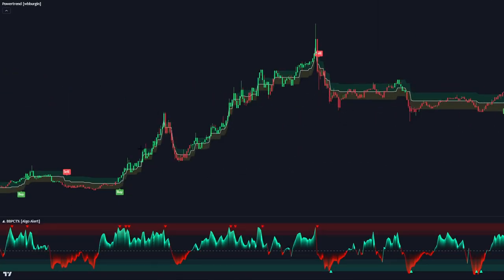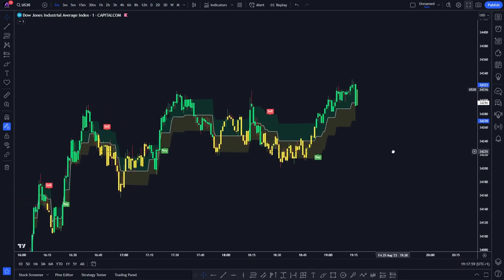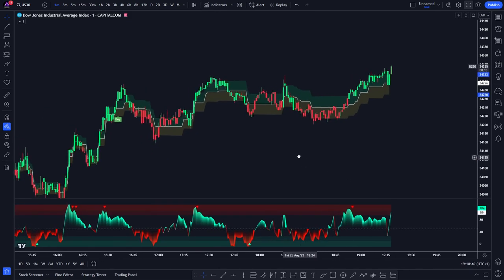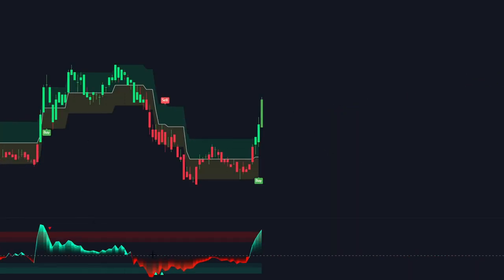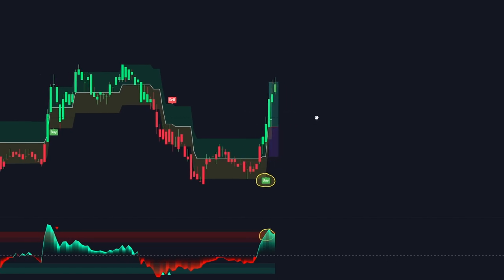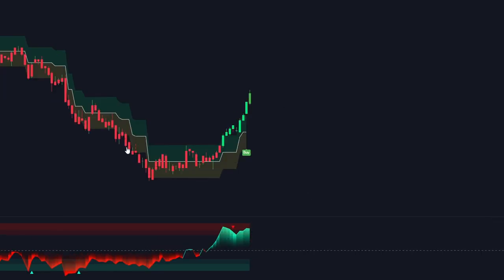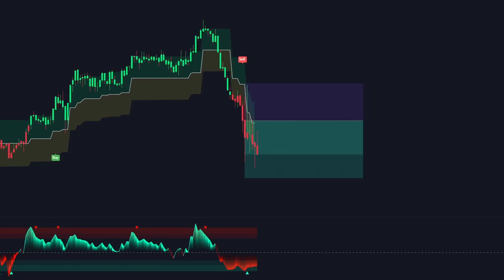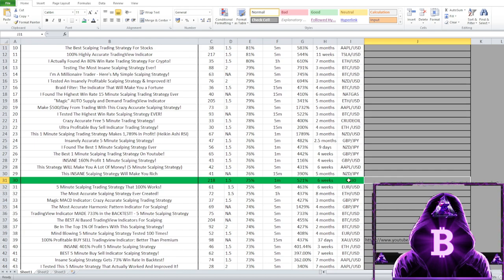The Best FREE Strategy Indicator on TradingView Has Crazy Profits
In Episode 218 of the series, I will guide you through this incredibly profitable strategy, which involves utilizing only two FREE TradingView indicators. I will explain the functionality of each indicator, how to effectively blend them, the process of entering and exiting trades, and the proper methods for risk management.

It's crucial to emphasize the importance of conducting both backtesting and forward testing for any trading strategy before implementing it in a live trading environment.

Start Copy Trading Now & Get Up To $5,005 In Rewards!

If you want access to my 80% win rate automated trading bot, sign up

If you'd like to sign up, gets free gifts and make money trading with AI, Sign Up

Sign up for MEXC Global & WIN up to $1,000 in bonuses! - https:/

Do you want to get a free stock share worth up to ‎£⁠100?